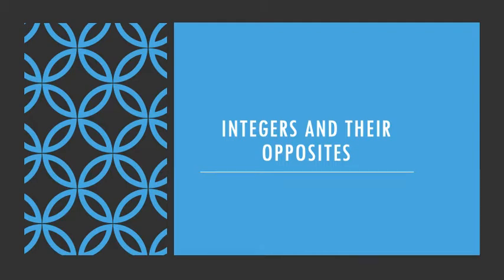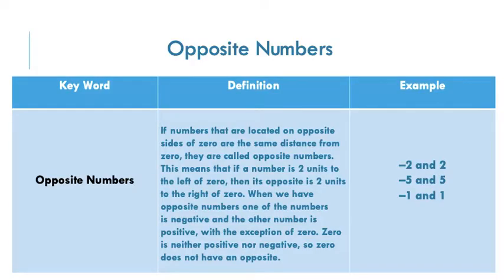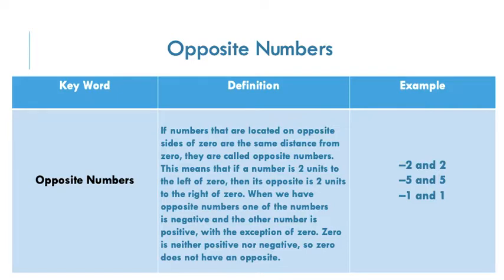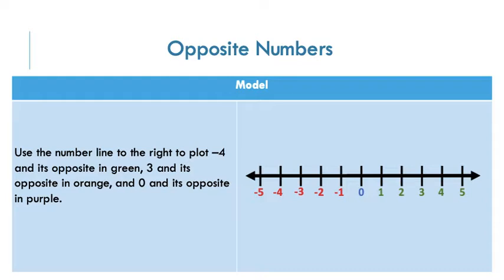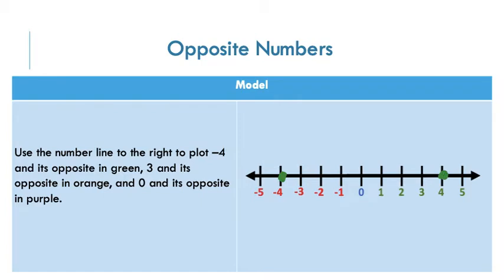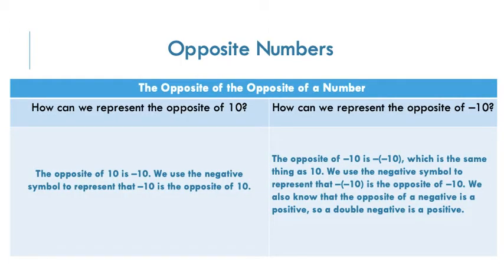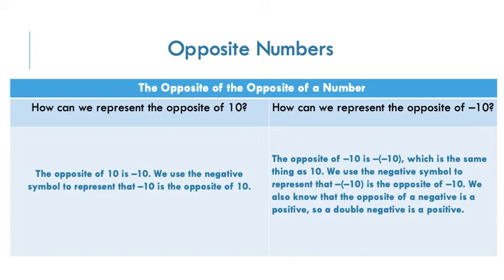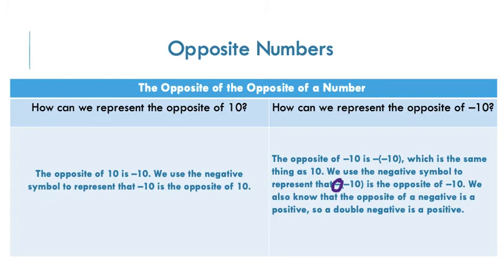Integers and their Opposite Numbers